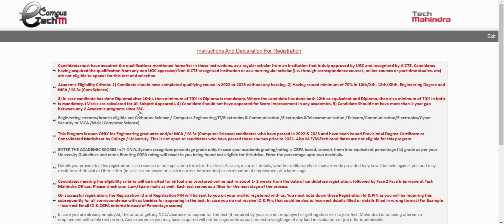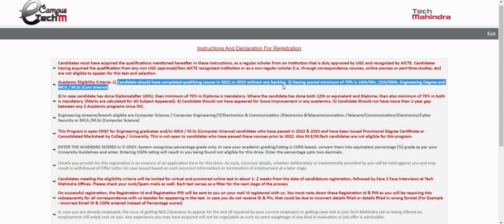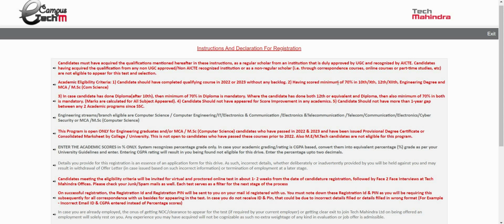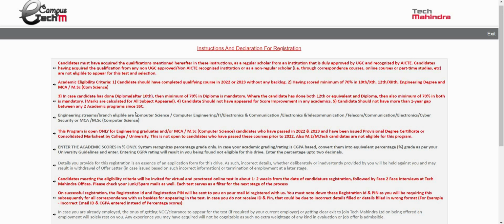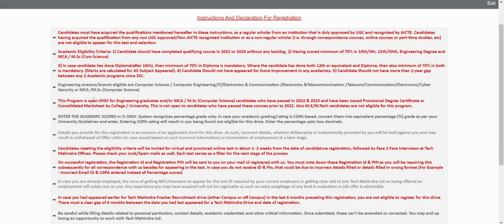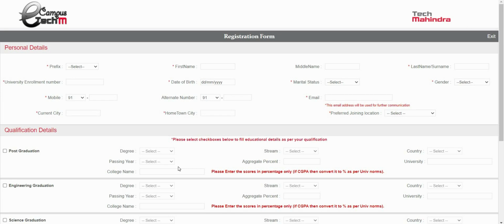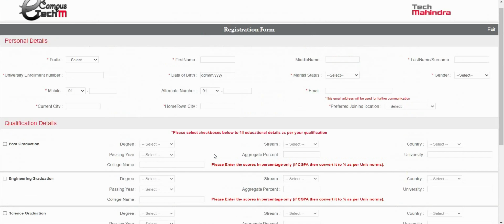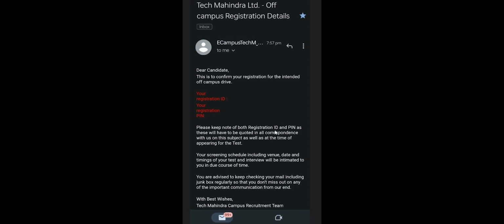Tech Mahindra Off Campus Drive || 2022 || 2023 Batch || No experience required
* We upload videos related to IT industry,  IT News, Jobs Opportunity.
* I love to Guide Freshers and Experience working Professionals.
* I have 4.7+ Yrs of Experience in IT Field.